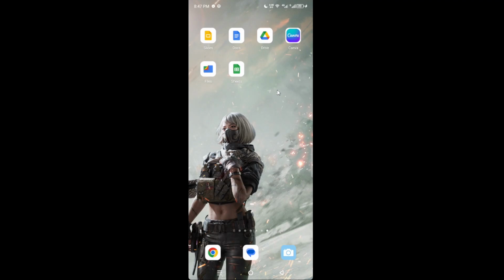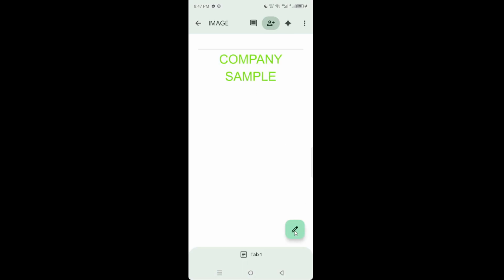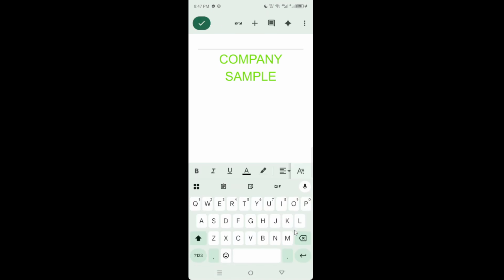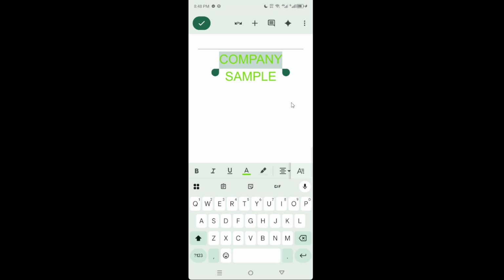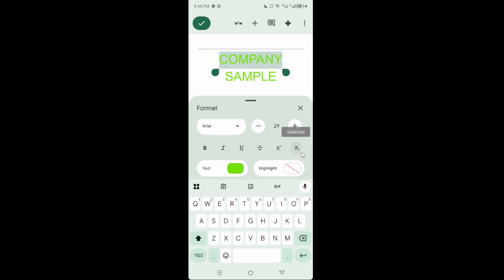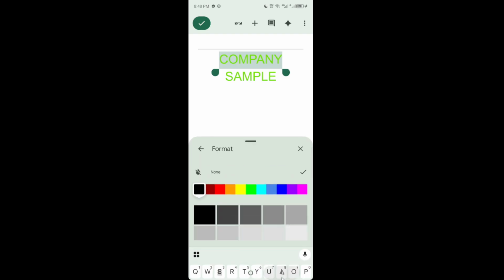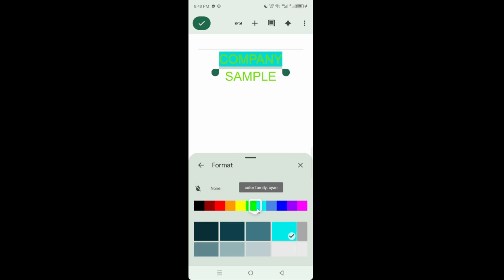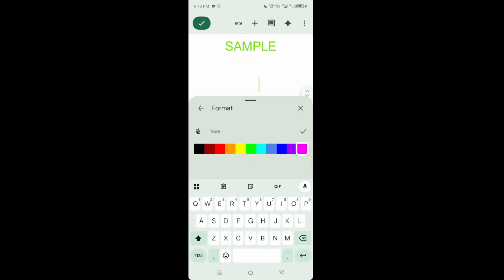How to Highlight on Google Docs [2026 Full Guide]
How to Highlight on Google Docs

In this video, we show you exactly how to highlight on Google Docs to emphasize key information and improve the readability of your documents. Mastering these annotation tools allows for more effective collaboration and data organization, ensuring that critical passages or action items stand out clearly for all reviewers.

We focus on the utility of utilizing the color palette to categorize different types of information or track revisions throughout the editing process. By applying these visual indicators, we can streamline the review cycle and facilitate better communication within shared projects, making it easier for stakeholders to identify the most relevant sections of a document at a glance.

Technical Specs:
Software: Google Docs; Feature: Text Formatting & Annotation.